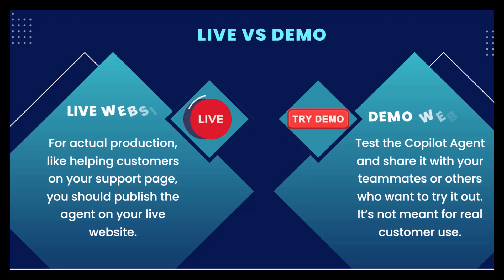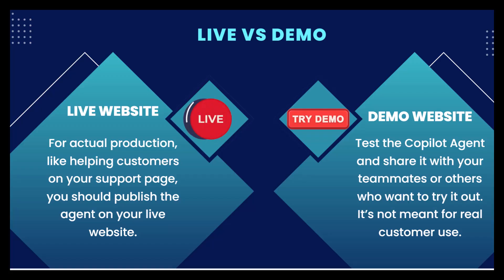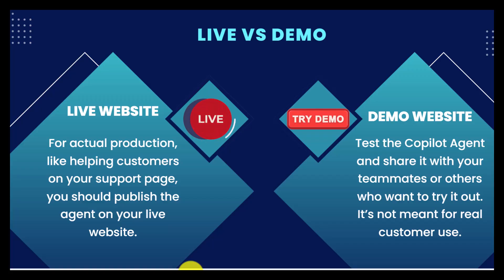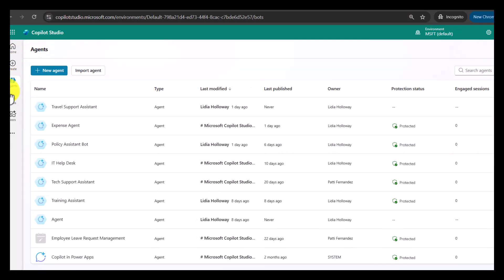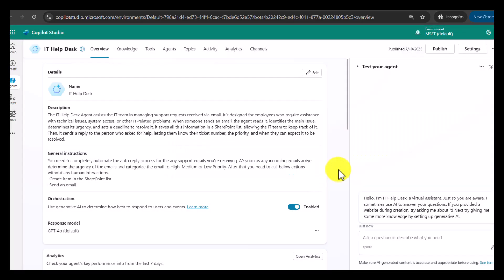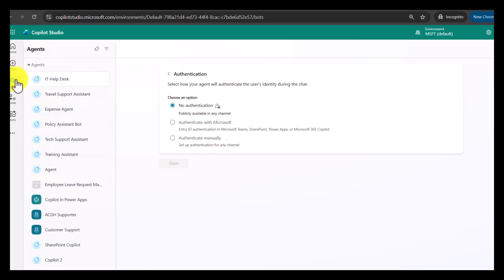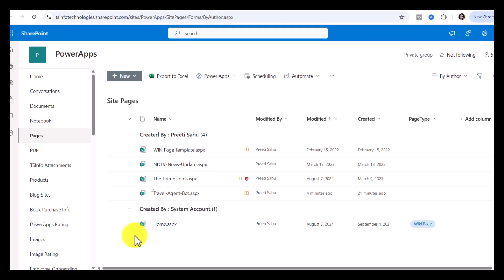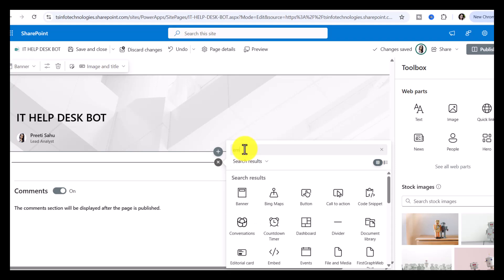Publish an Agent to a Live or Demo Website in Copilot Studio | Publish a Copilot Agent to SharePoint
In today's video, let's learn how to publish an agent to a live or demo website in Copilot Studio step by step. Also, I have discussed how to publish the Copilot agent to a custom website using Microsoft Copilot Studio.

In the end, you will get to know how to publish or embed a Copilot agent to a SharePoint Site page with a simple use case.